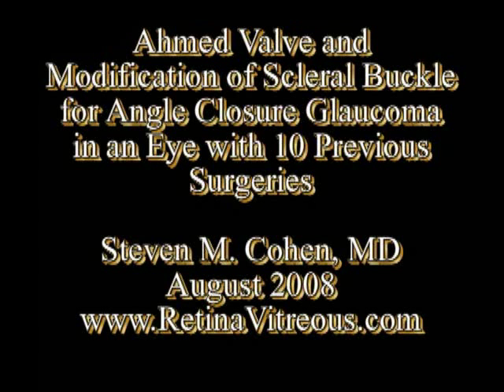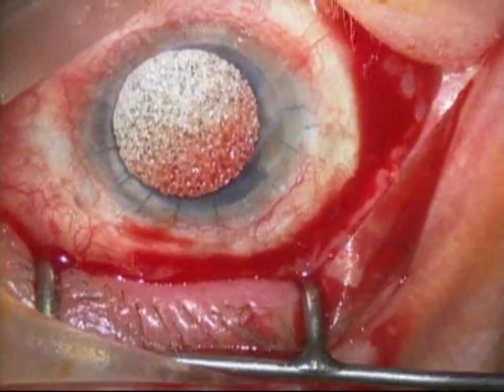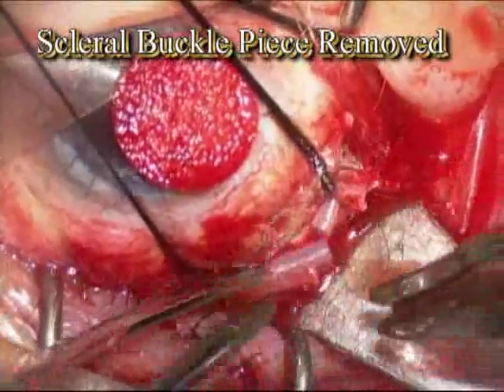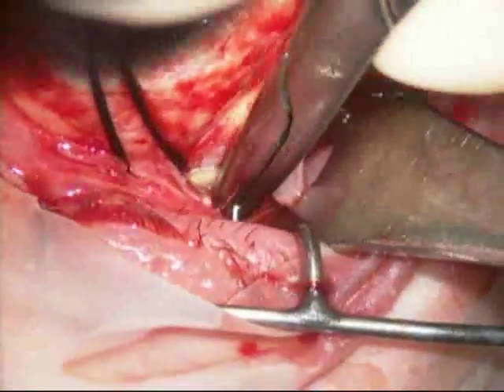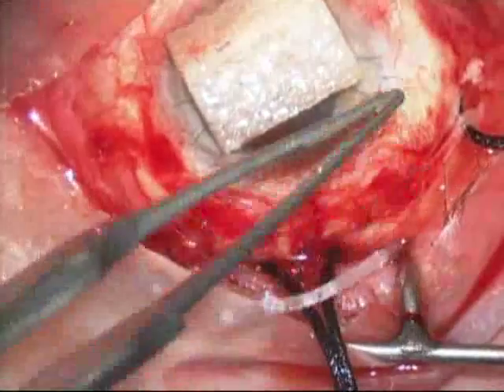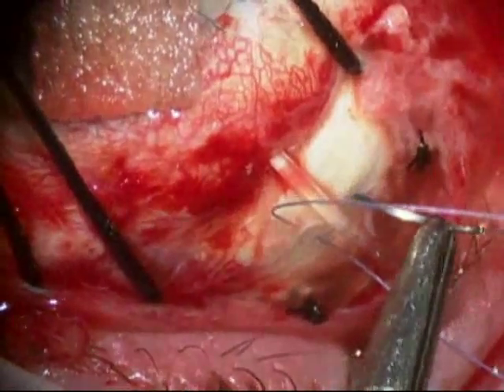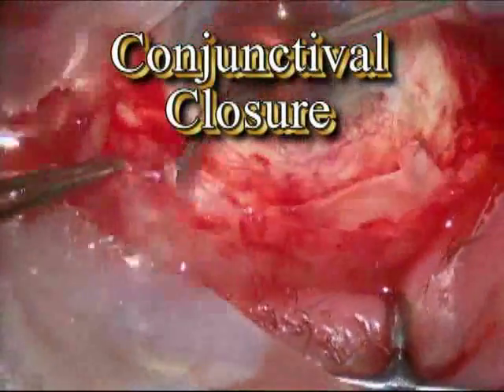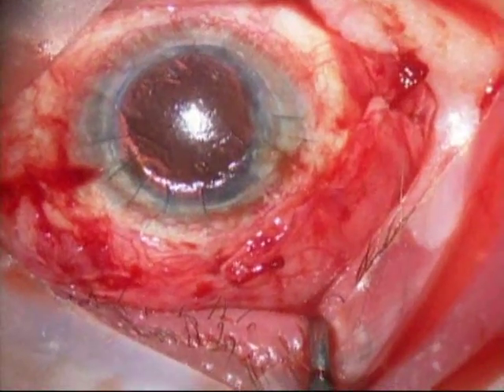Ahmed Valve and Scleral Buckle Revision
This patient had narrow / angle closure glaucoma and a corneal graft.  She has had 10 previous surgeries.  In order to make room for the Ahmed Valve plate, a piece of the scleral buckle is removed.